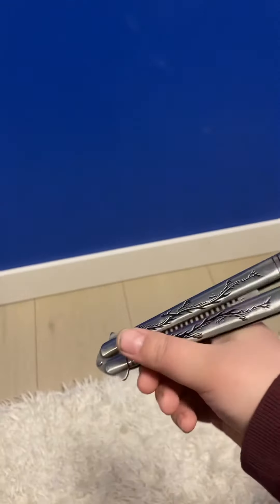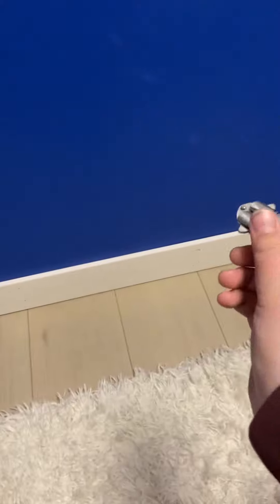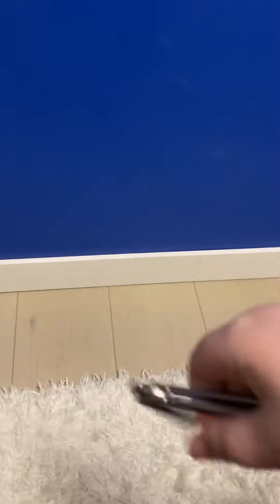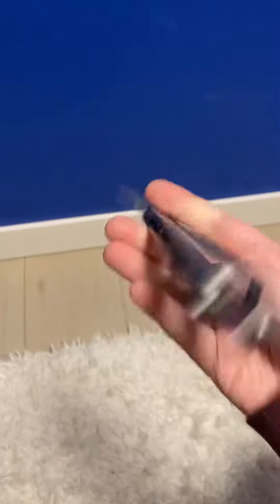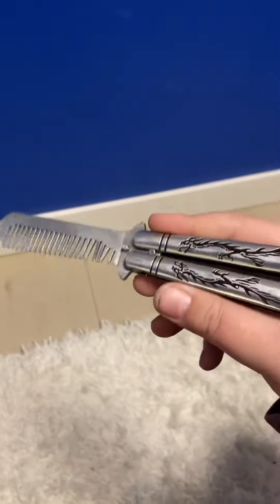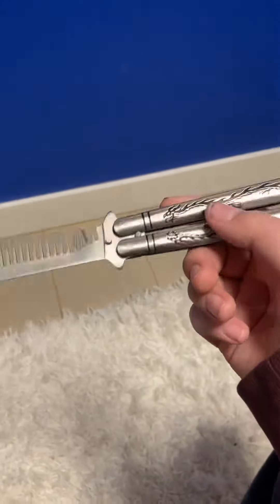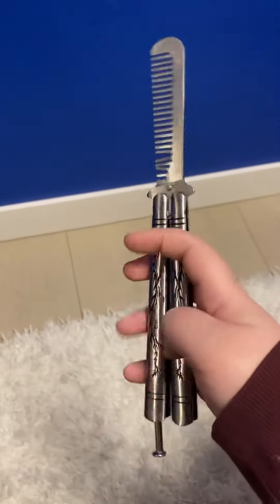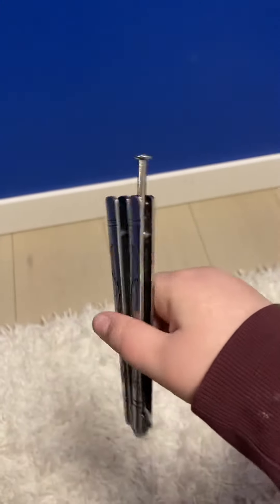Simple yet cool